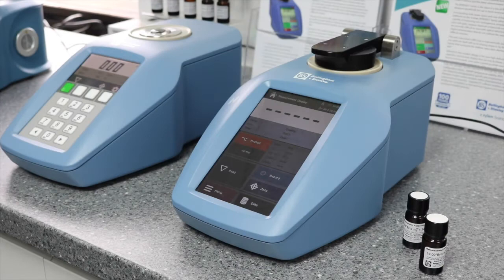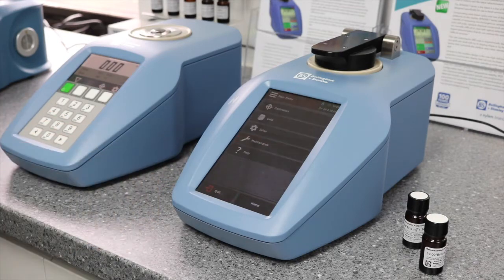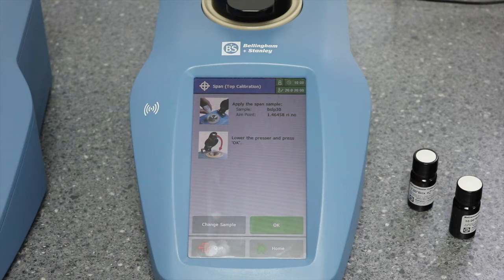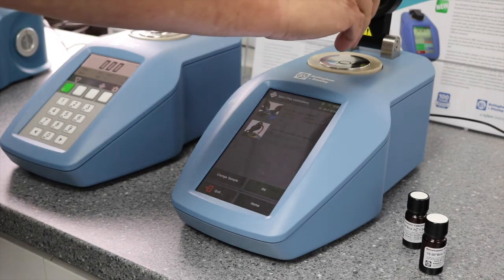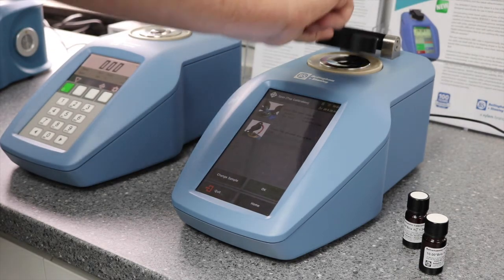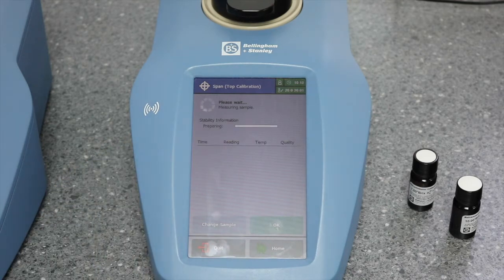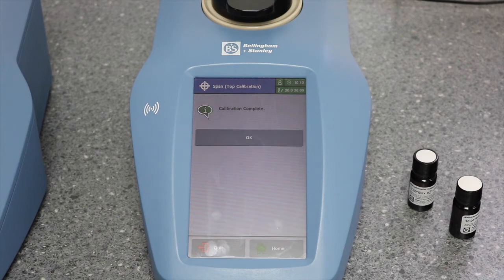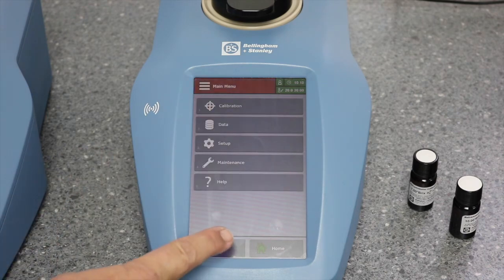Refractometer calibration with Bellingham + Stanley calibration fluid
This video shows how simple it is to calibrate the RFM300-T and RFM 900-T refractometers from Bellingham + Stanley using calibration fluid.

Bellingham + Stanley, a UKAS accredited calibration laboratory No. 0834, offers a choice of calibration materials suitable for use with different refractometer types and applications.

For more information about our refractometers and polarimeters please visit our